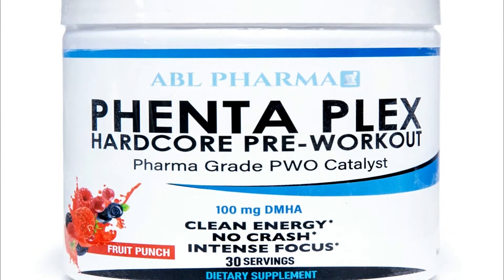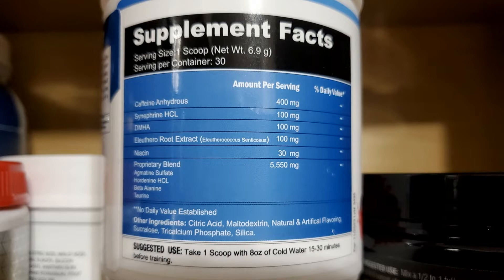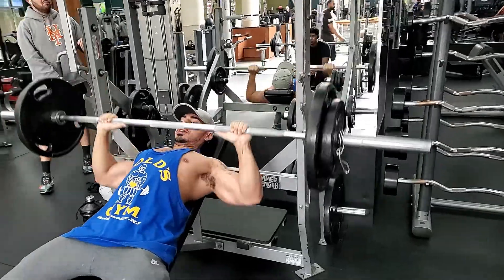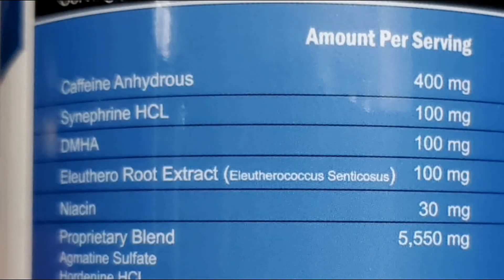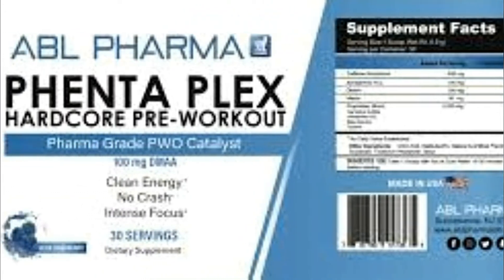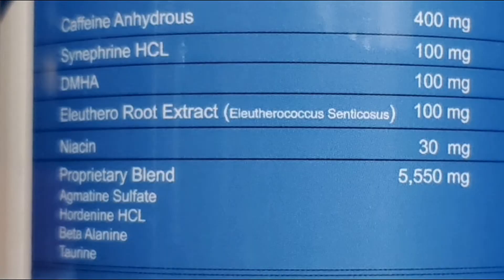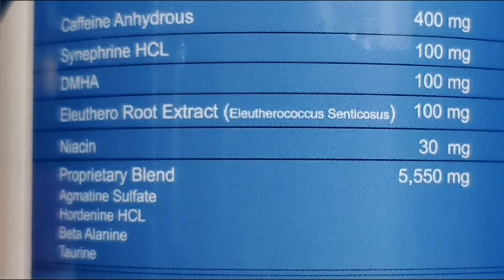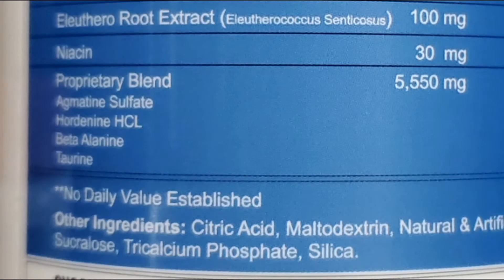PHENTA PLEX Pre Workout Review! DAMN!!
Here is my Phenta Plex Pre Workout review!! Is Phenta Plex the actual BEST Pre Workout of 2021? Is there Phenta Plex side effects? I will talk ingredients, effectiveness, taste and price of the Phenta Plex Hardcore Pre Workout!

Thanks!

About me:

Hi, I'm Carlo, founder of Team Solution.

This channel is dedicated to fitness. So if you're trying to get fit, you're in the right place. I am building a community of like minded people interested in everything fitness.

You can't get enough?